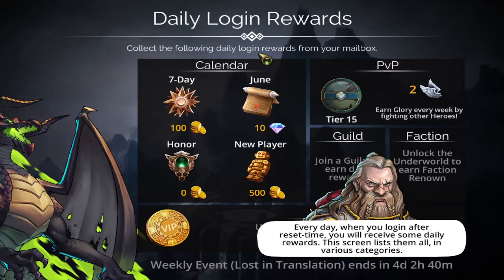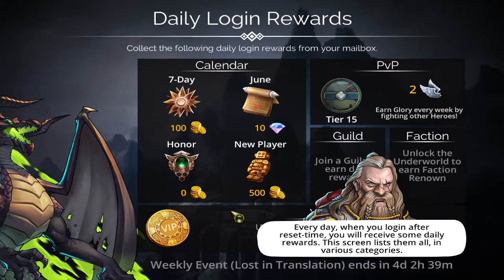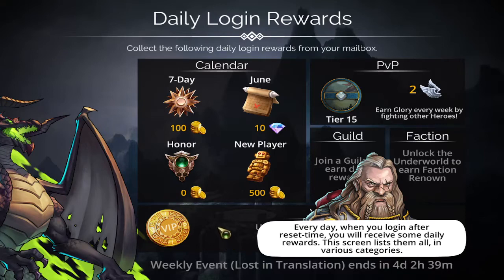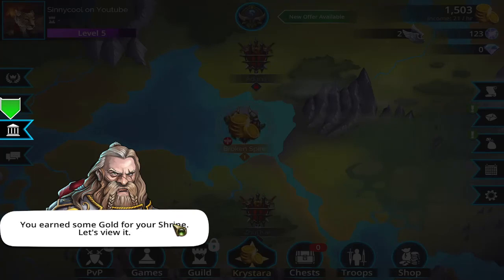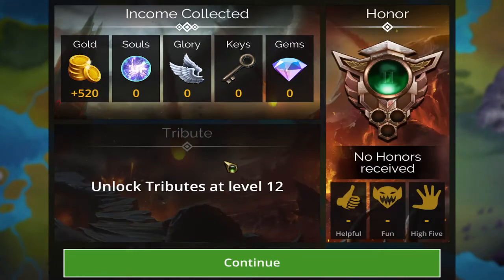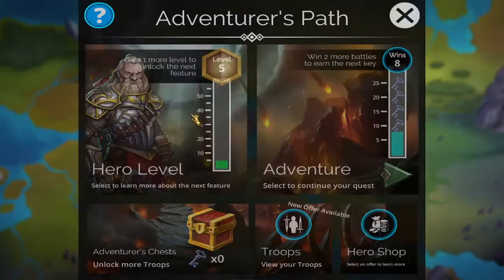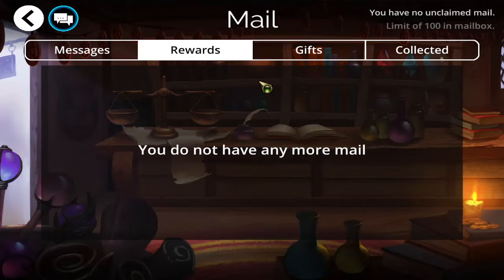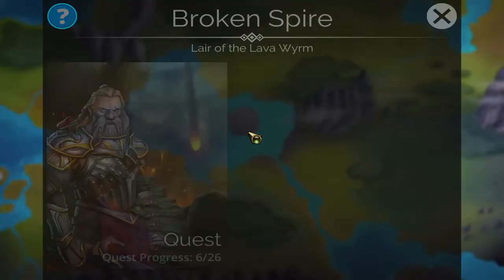Gems of War NEW ACCOUNT Playthru P2 (2nd) / Ultimate Beginner guide / Opening world quest & chests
Gems of War video where in part 2 of the new account playthrough we continue with broken spire, open up chest, try the world quest, and continue to upgrade our team and level up while opening things up.